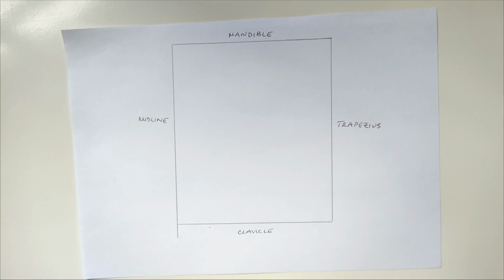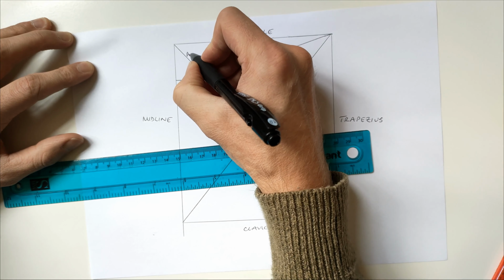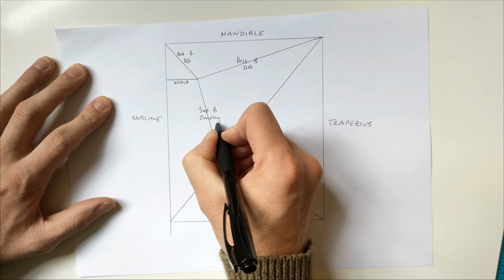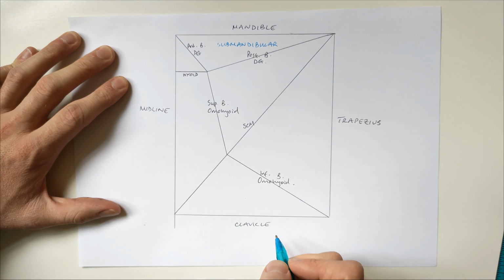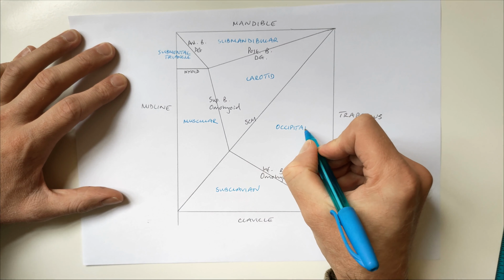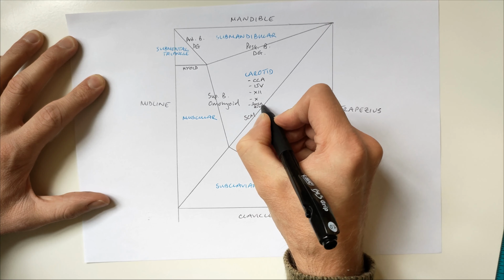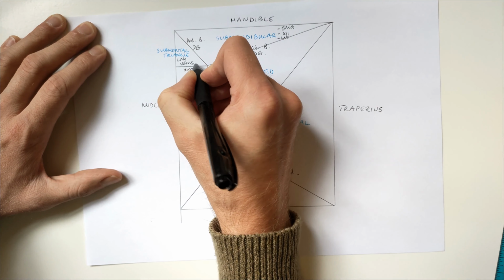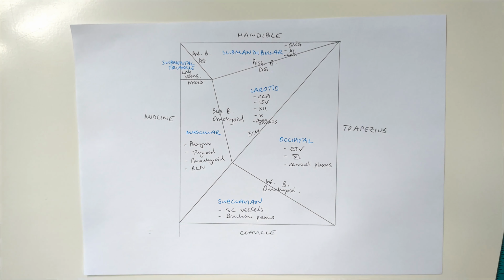Triangles of the neck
Can you draw the triangles of the neck? Learn how in this anatomy tutorial.